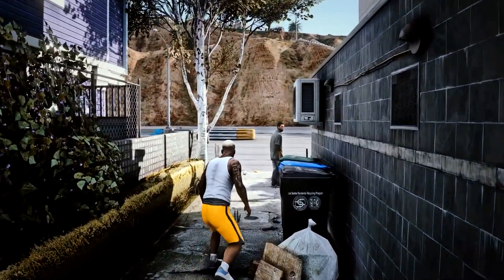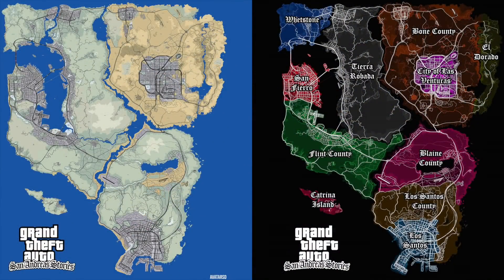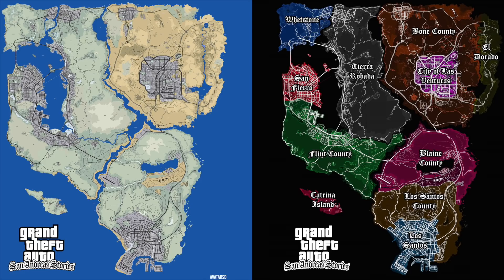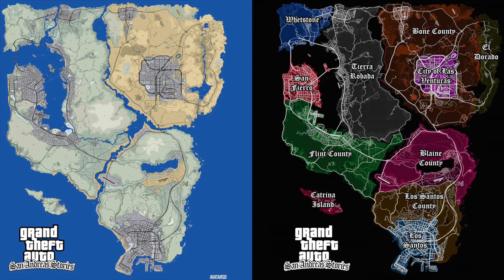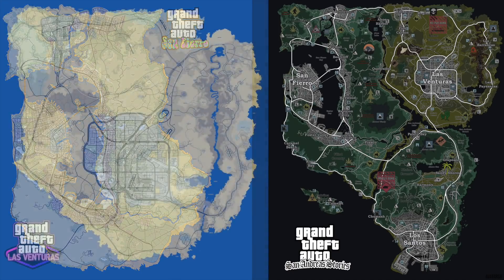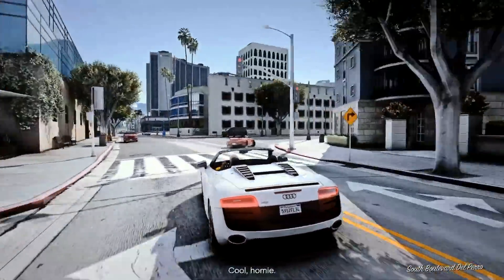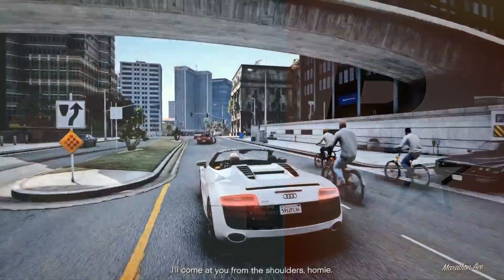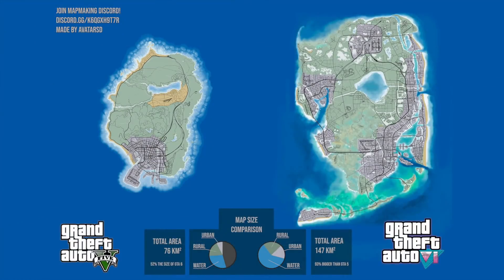GTA 5 Map Expansion Featuring NEW Cities Like San Fierro And Las Venturas!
In today’s Grand Theft Auto 5 video – GTA 5 Map Expansion Featuring NEW Cities Like San Fierro And Las Venturas!